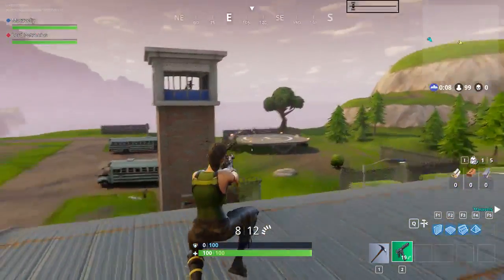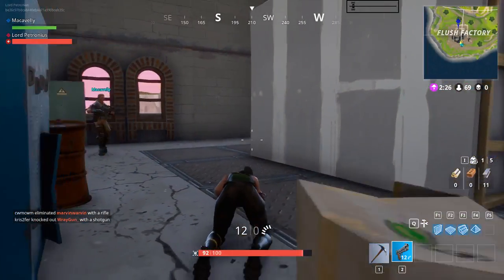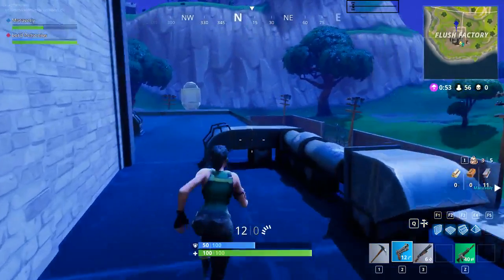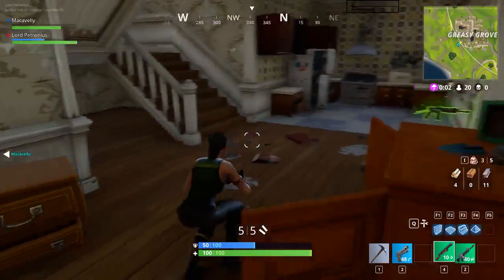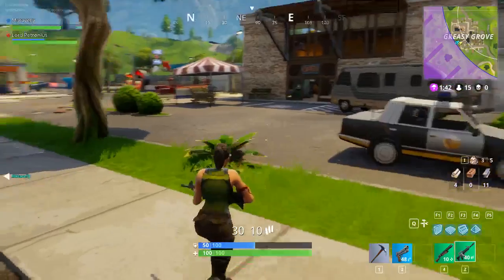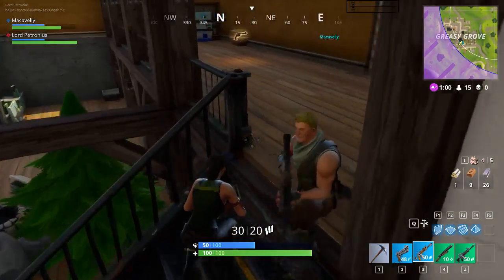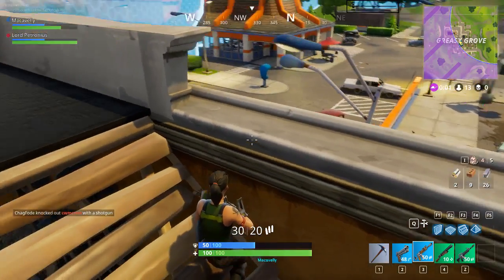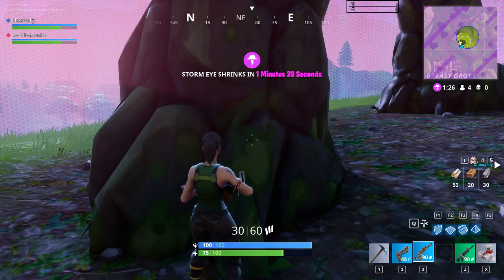(PC) Lord Petronius's First Fortnite Victory Royale with Machavelly